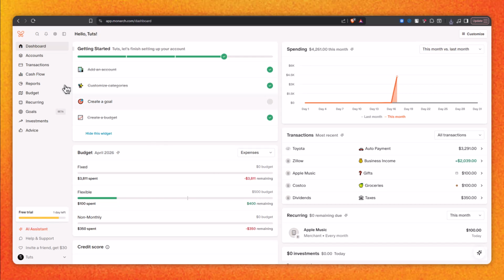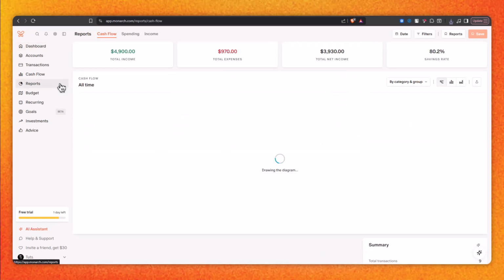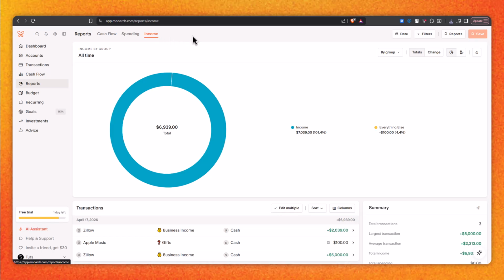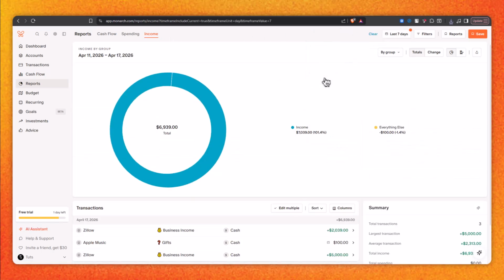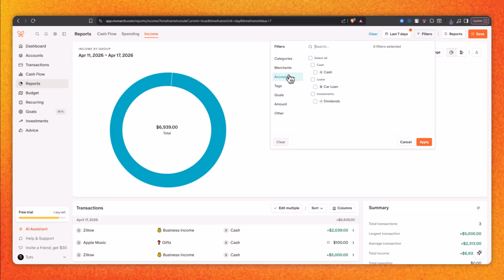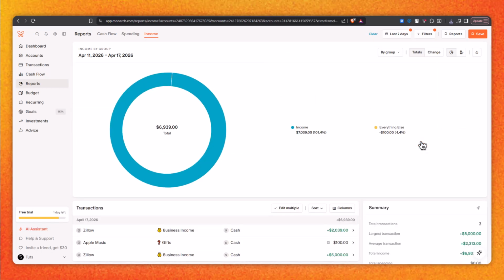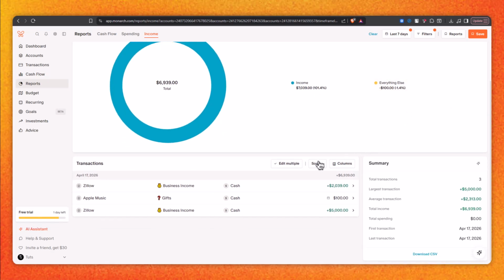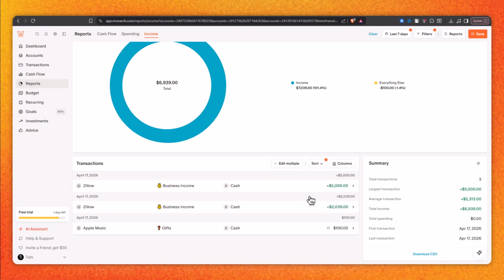How to see Top Inflows in Monarch Money (Step-by-step)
Learn how to easily track and analyze your income sources within the Monarch Money app. This video walks you through the process of navigating your cash flow dashboard to identify your primary revenue streams effectively.

In this video, you will learn:
- How to access the cash flow section in Monarch
- Identifying your top income sources and inflows
- Filtering transactions for better financial clarity
- Customizing your dashboard for income tracking